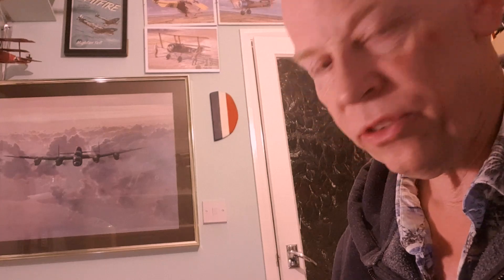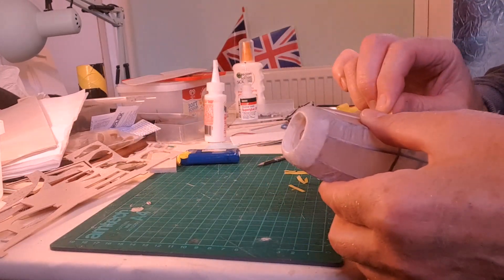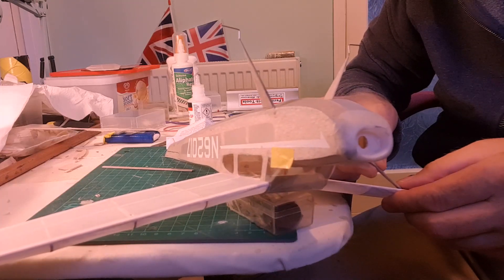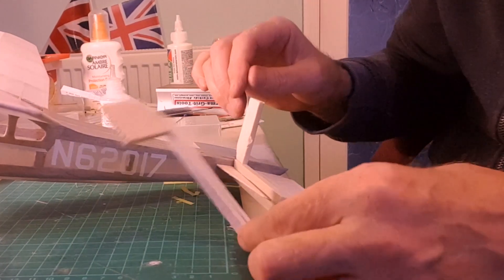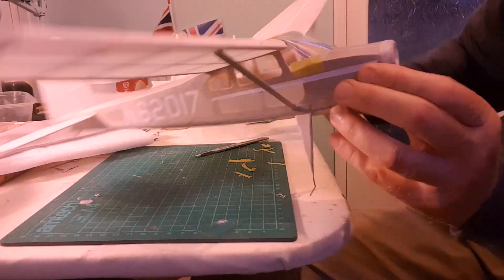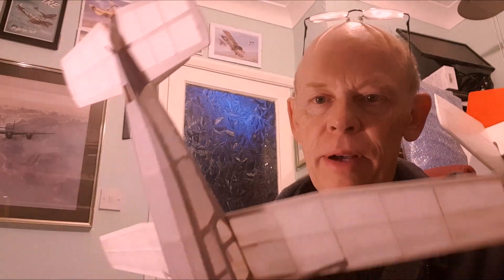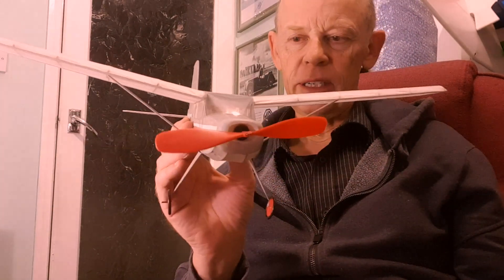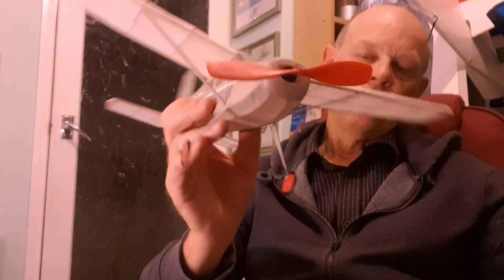Guillows Rubber-Powered Cessna 180 Part 3 Final Assembly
The third and final video in this build series for my Guillow's Cessna 180 rubber-powered model. I install the glazing and fit the tail feathers, wings and wheels for a rather pleasing result.
🔴 Remember to Subscribe (it's Free!) for more Fun videos all about Flying, Building and Aerial Filming in Model Aircraft by clicking this (for every new subscriber I get I'm one step closer to my dream of flying in a vintage Tiger Moth).